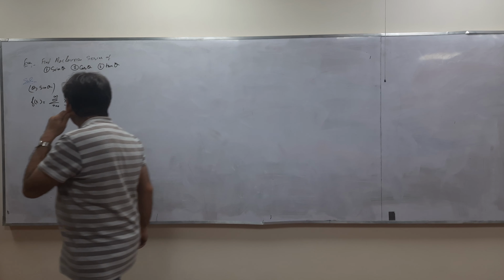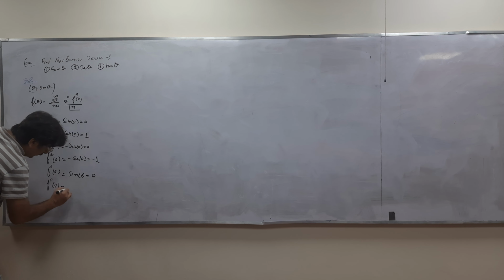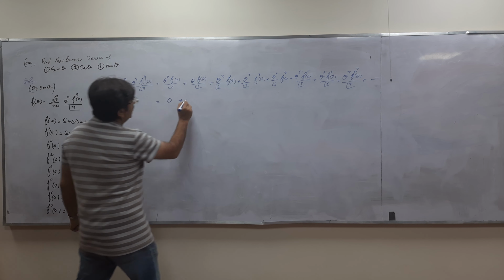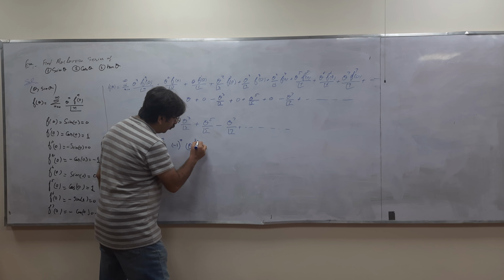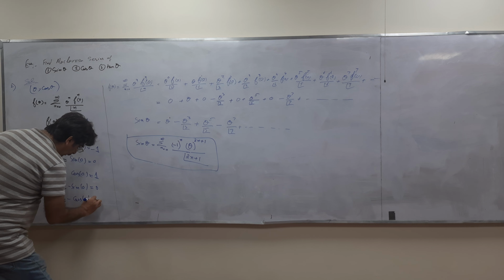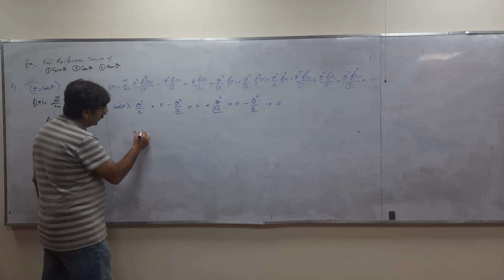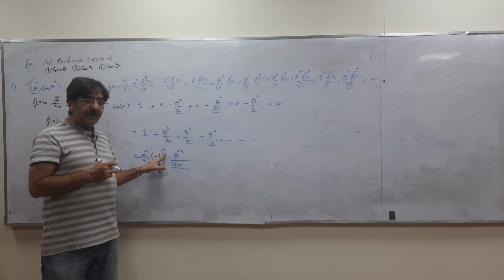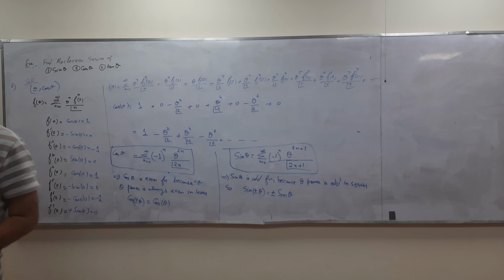Taylor Expansion of Sin x and Cos x